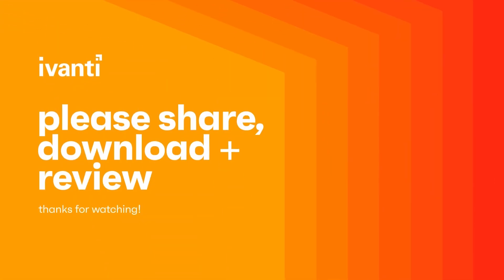Avoiding the Costs of a Cyberattack | Security Insights Ep. 42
Ivanti's Chris Goettl (VP of Product, Patch Management) welcomes back Robert Waters (Lead PMM, Exposure Management) to cover the dreaded costs of a cyberattack, and how organizations can work to proactively avoid them by addressing three strategic imperatives: attack surface, vulnerability prioritization, and data silos.

ch. markers
0:13 - Intro & Data Breaches
4:24 - Ransomware & Conditions
21:09 - Siloed Tools & Data